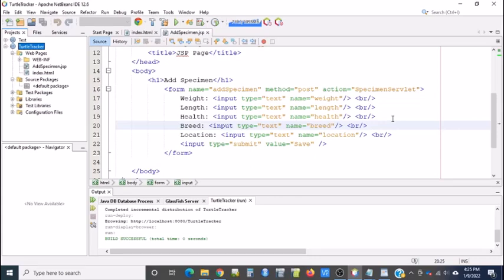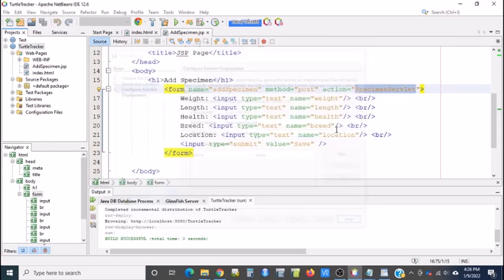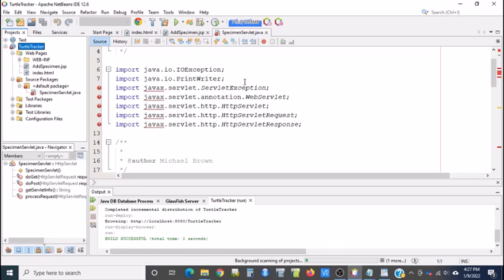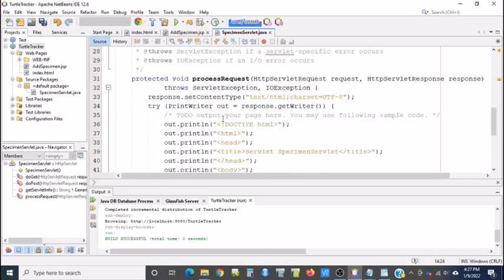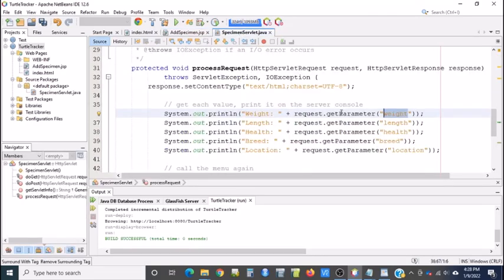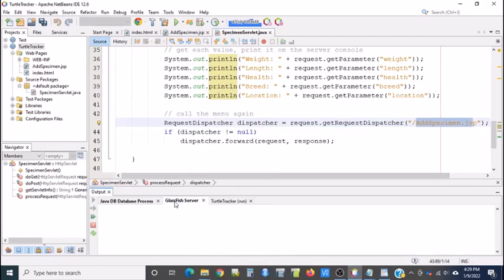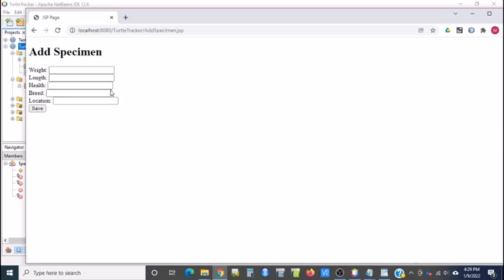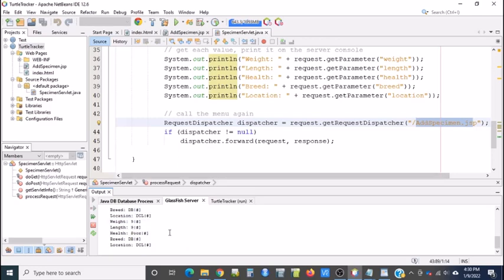Create Servlet in Netbeans